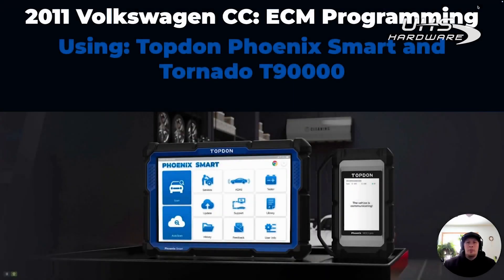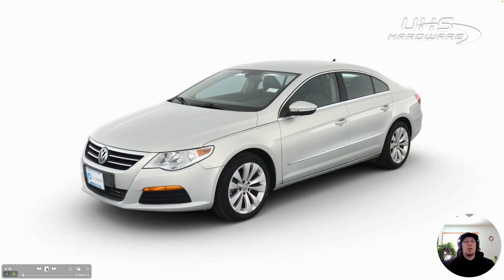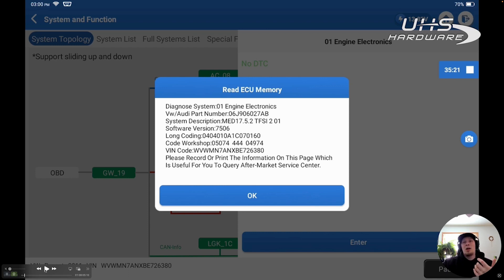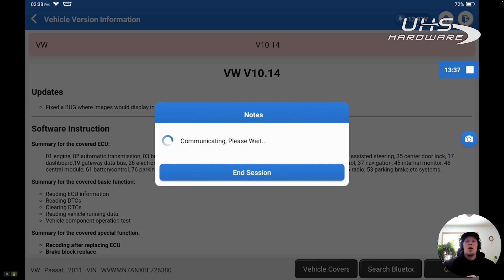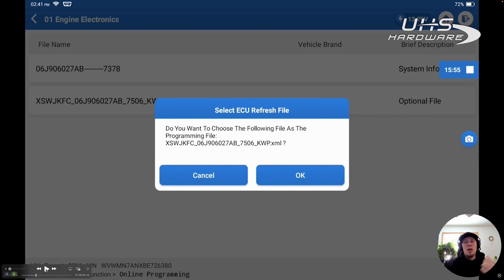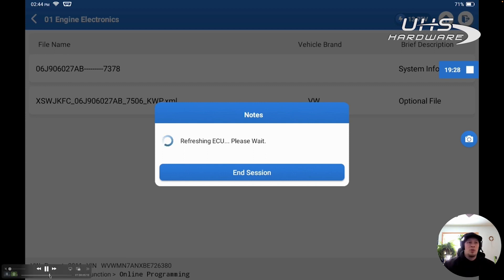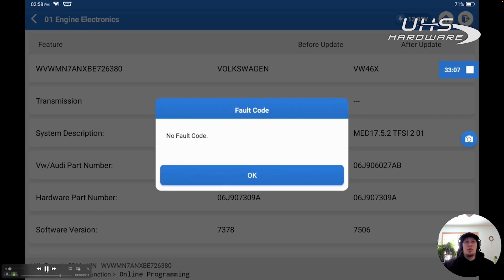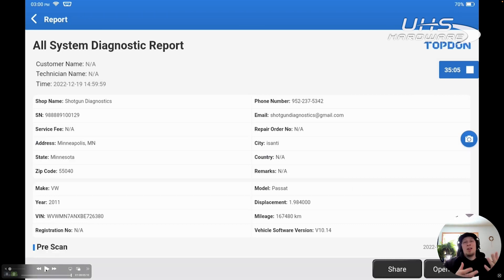Programming Volkswagen and Audi Control Modules By Phoenix Smart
The Phoenix Smart Diagnostic Tool performs online programming and coding as well as allows users to access other vehicle modifications for Volkswagen, BMW, Porshe, Toyota, and more. The Phoenix Smart supports five different protocols, provides access to FCA Secure Gateway, and features topology mapping.

Features:

FCA Secure Gateway
Topology Mapping
Equipped with J2534, DoIP, CanFD, D-PDU, and RP1210 protocols
Step-by-step guided procedures
Provides a comprehensive database of over 200 vehicles models, intelligent diagnoses, and a wide array of maintenance functions